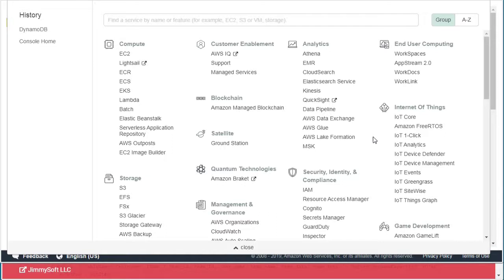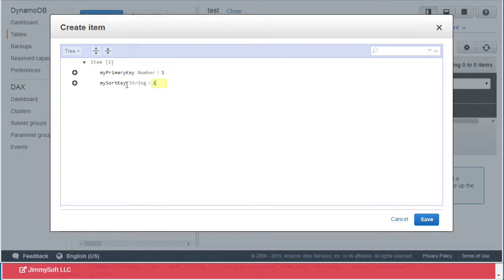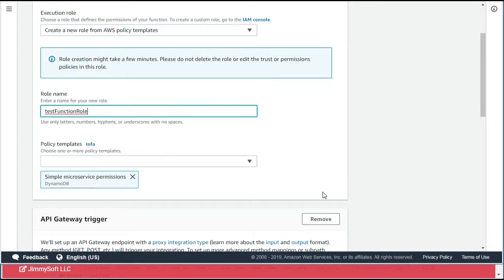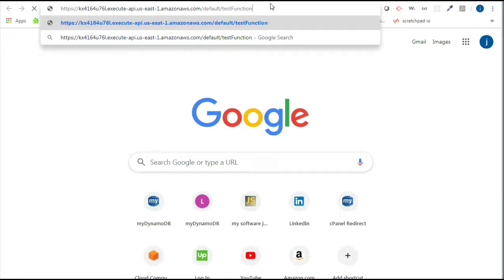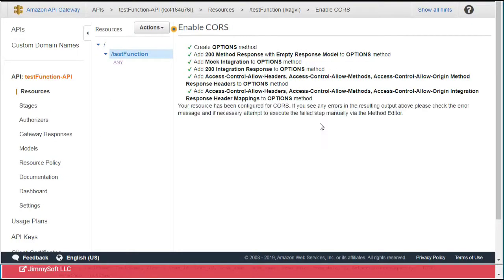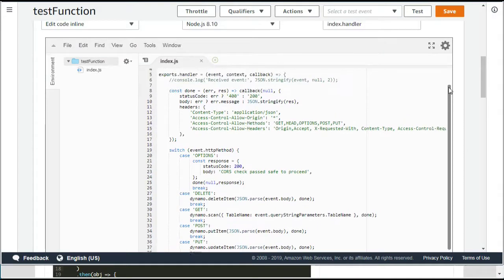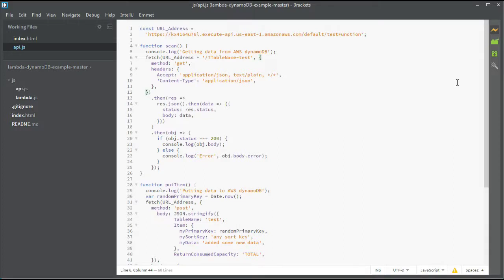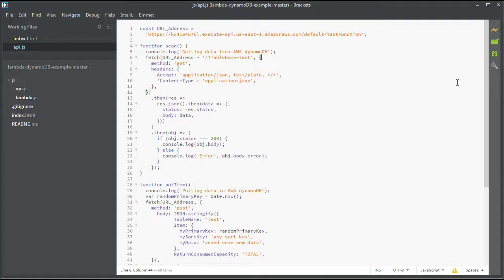Lambda endpoint connected to dynamoDB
This video shows you how to setup a  serverless lambda function connected to  dynamoDB.